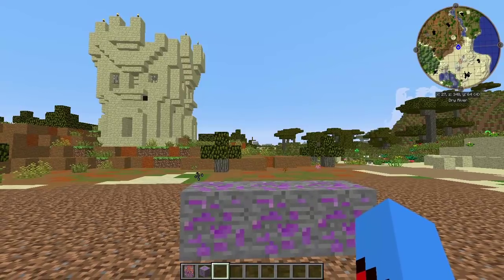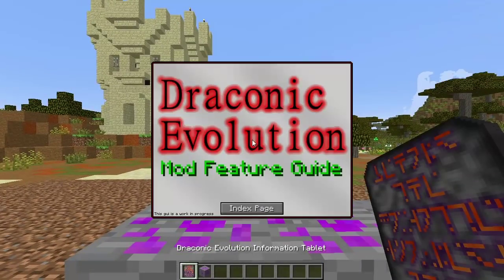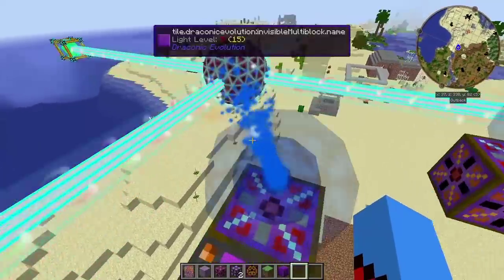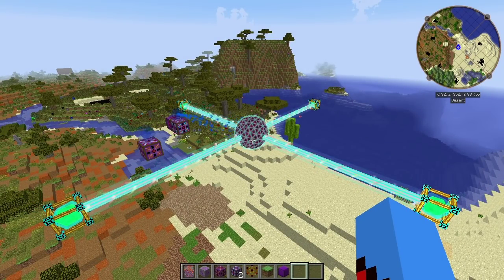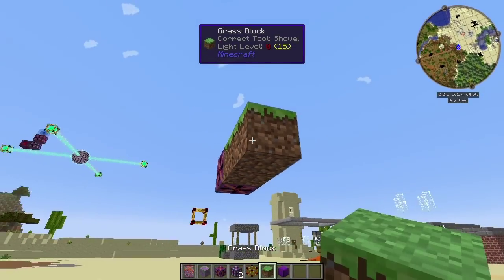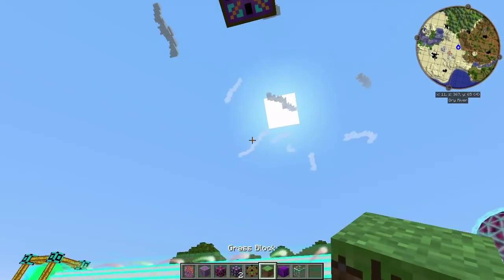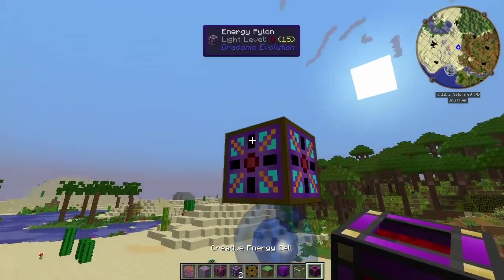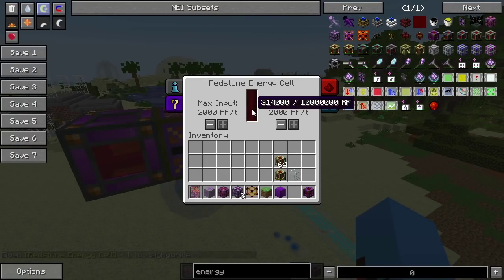[1.7.10] Minecraft Mod Spotlight - Draconic Evolution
Welcome to a quick snapshot on the mod Draconic Evolution. An incredibly good looking mod with some kick ass power storage!